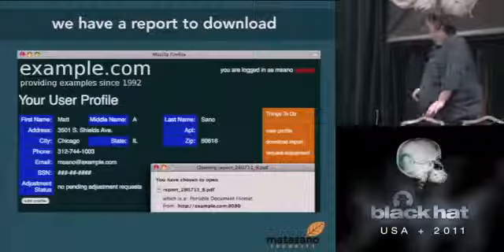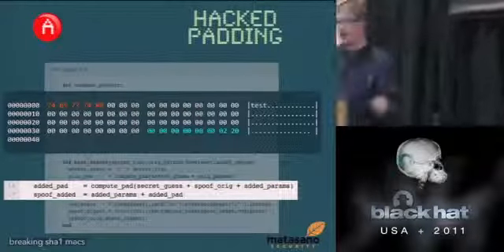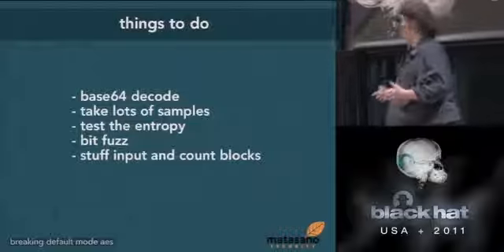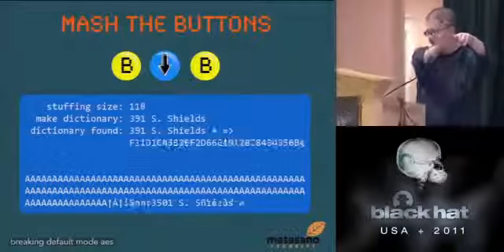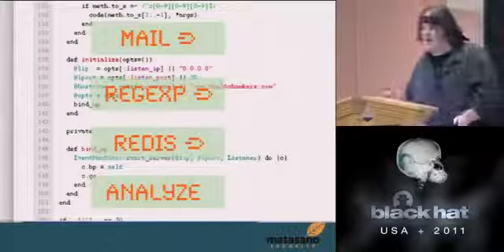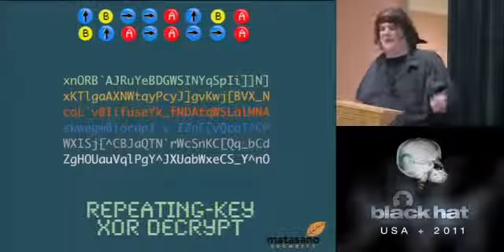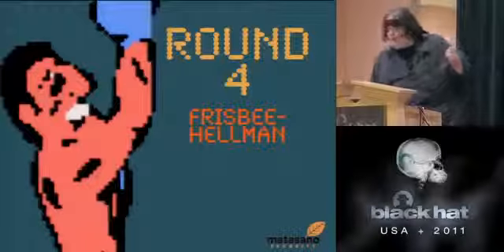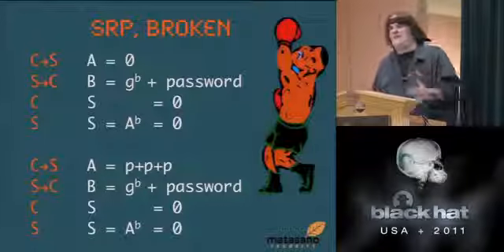BlackHat 2011 - File Traversal